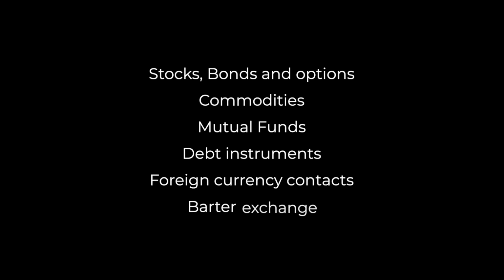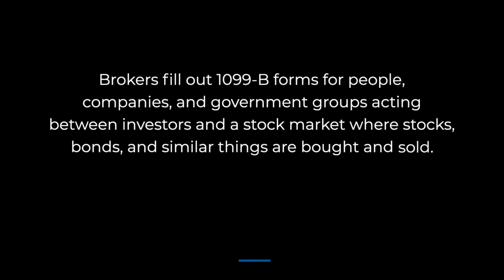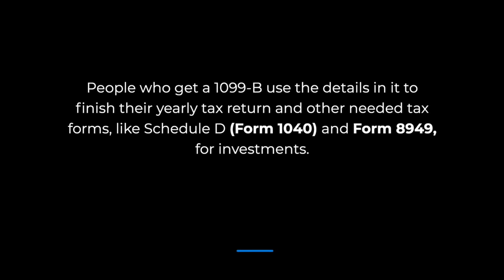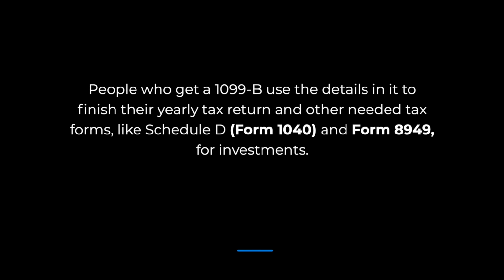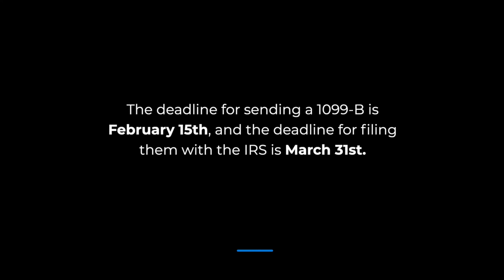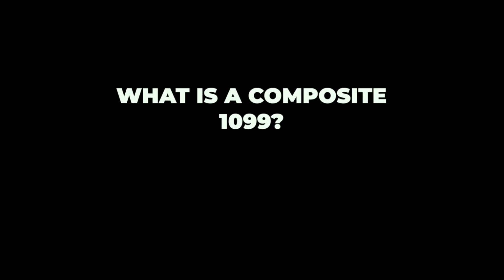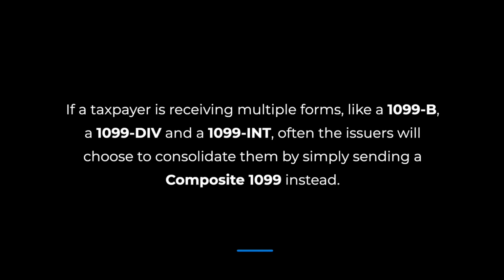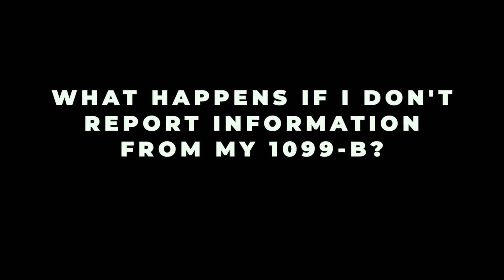Reporting Income Earned From Stocks and Bonds | IRS Form 1099-B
A 1099-B is a form that documents money you made from selling things like stocks, bonds, or other investments during the year. It lists the sales proceeds and the cost basis (what you paid for the investments) to help figure out how much you gained or lost. You use this info to report your investment earnings or losses on your tax return.

In this video we cover:
What an IRS Form 1099-B is
Who uses it
The deadlines
1099-B vs. 1099-V vs. 1099-INT